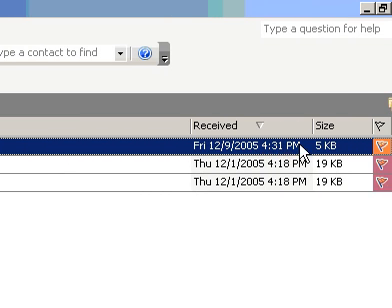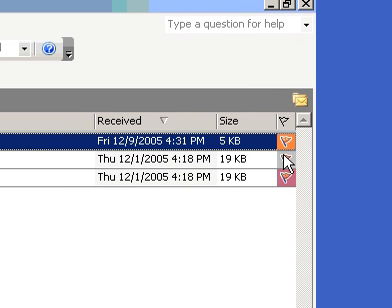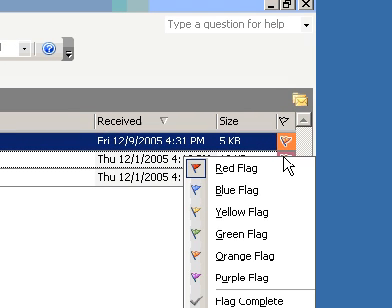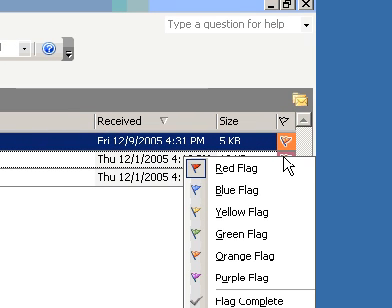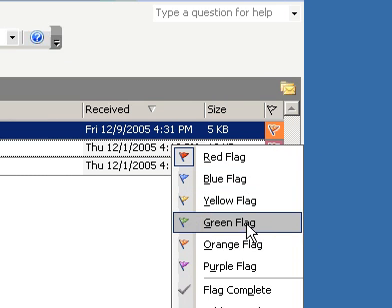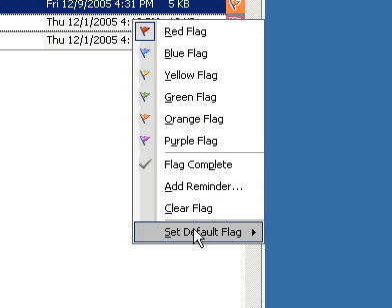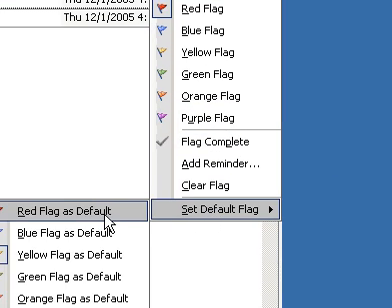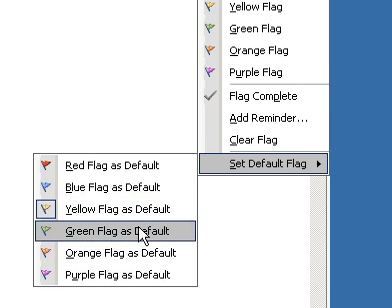Microsoft Office Outlook 2003 Change the colour of the default flag